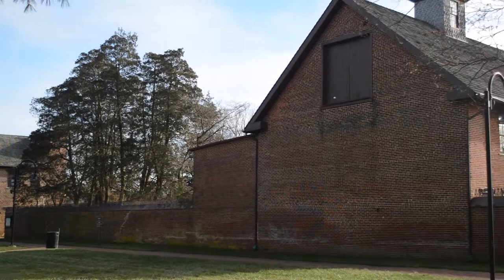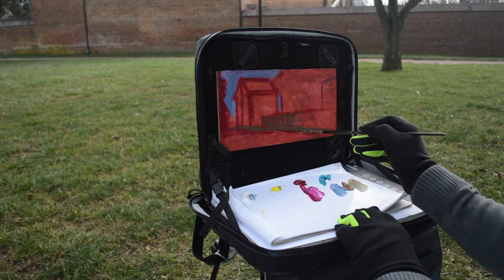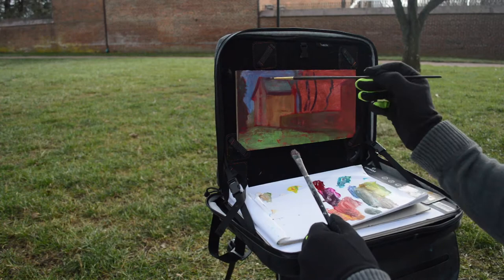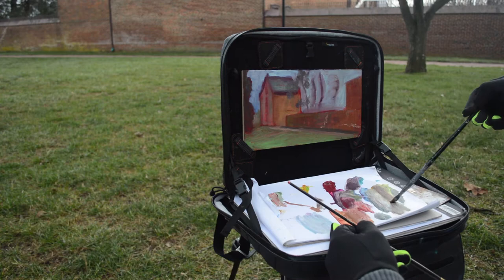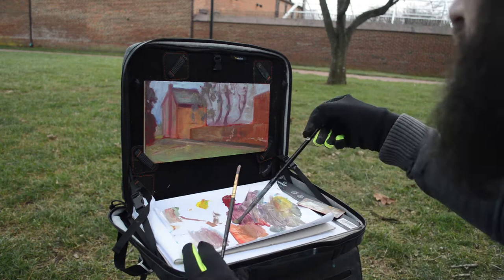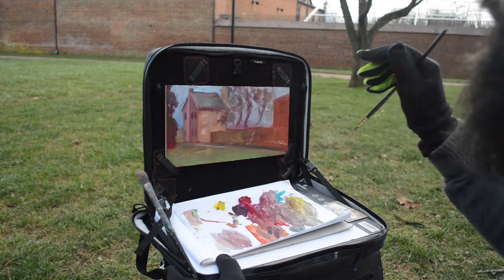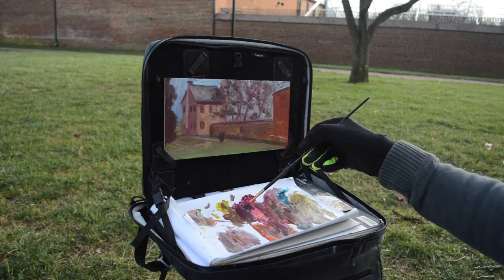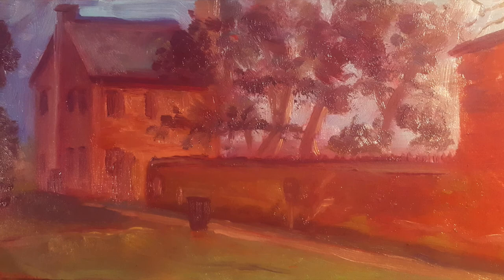PLEIN AIR ON LOCATION ARTIST FEATURE: MICHAEL ANTHONY, PART III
During this virtual series, you will get to sit alongside local plein air painter Michael Anthony as he reveals his process on location in Burlington County. The demos will focus on a specific topic at each location and show you an overview of his procedure. In this episode, he travels to Smithville Park at sunset and paints the schoolhouse. Michael Anthony is a New Jersey born artist from the Burlington County area. Trained as an illustrator at the University of the Arts in Philadelphia, Michael has transitioned to fine artwork, primarily landscapes. He is attracted to the less noticed local destinations that many of us may take for granted.